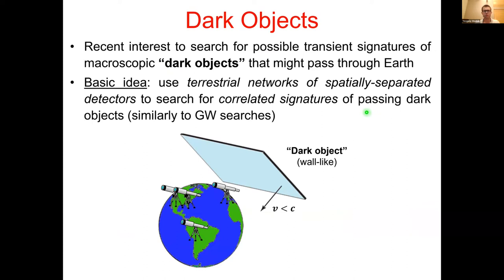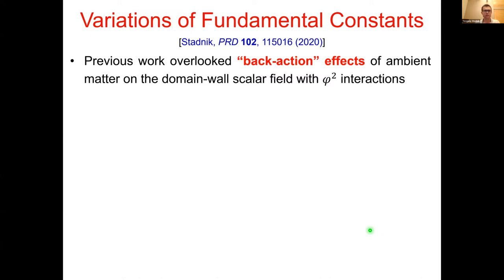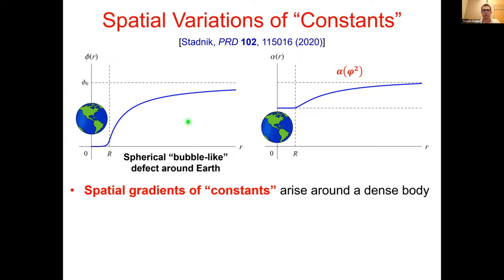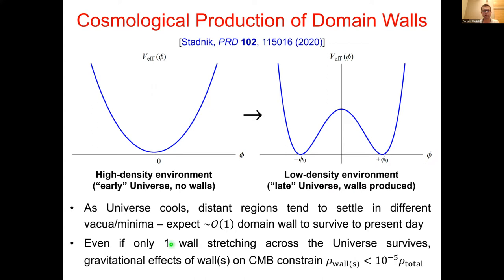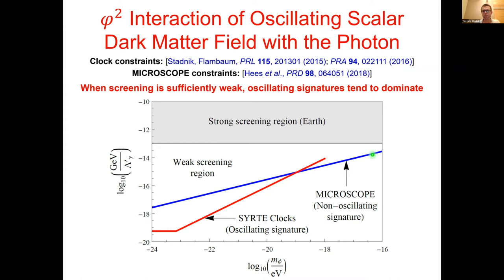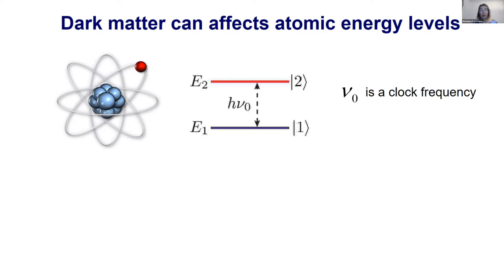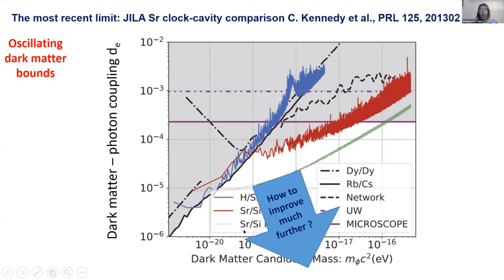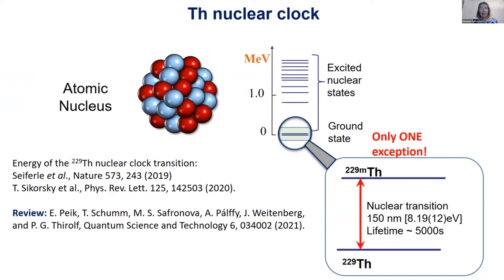PT3 - Variation of the fundamental constants, tests of the fundamental symmetries and pr... - July 8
PT3 - Variation of the fundamental constants, tests of the fundamental symmetries and probes of the dark sector - July 8